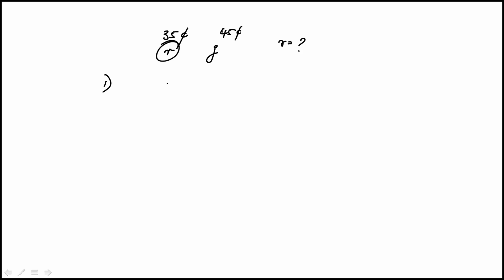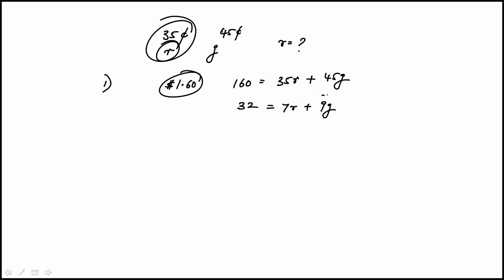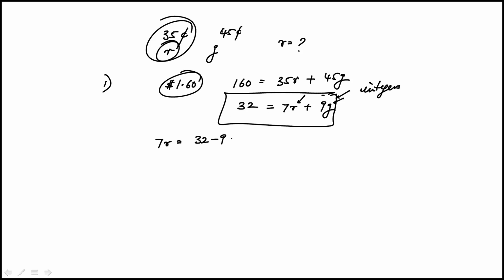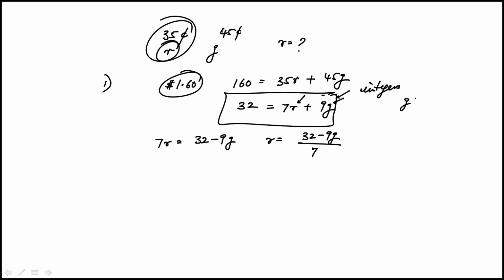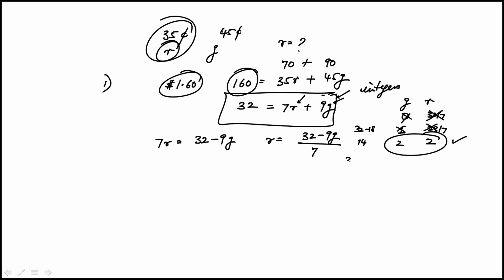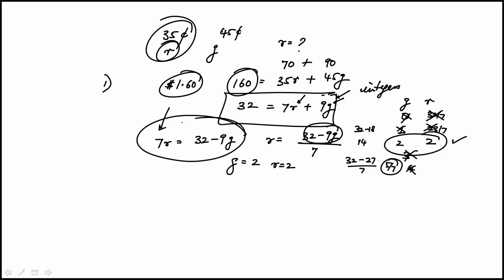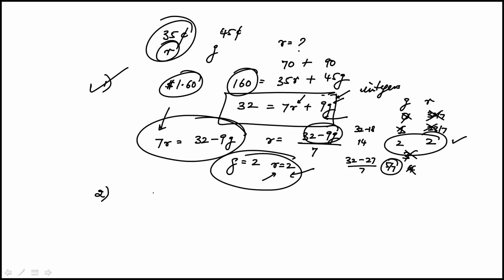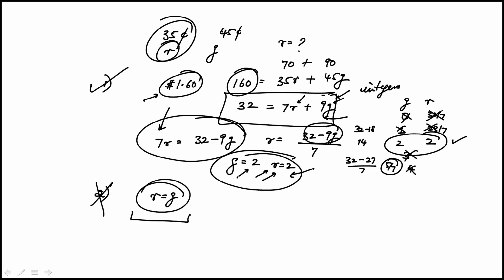Question 07 Number Theory GMAT Official Practice Exam 3 Data Sufficiency